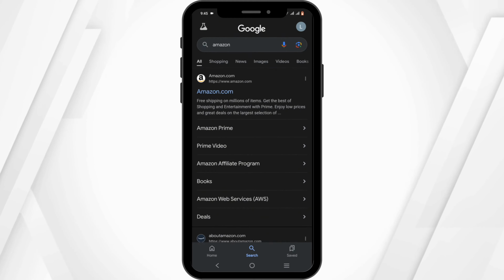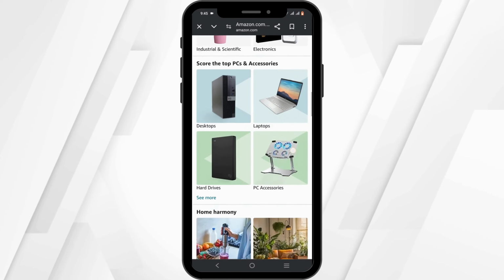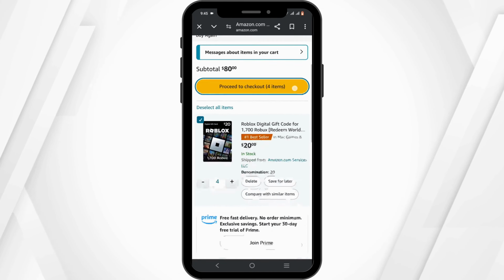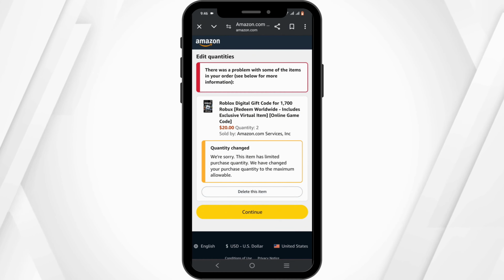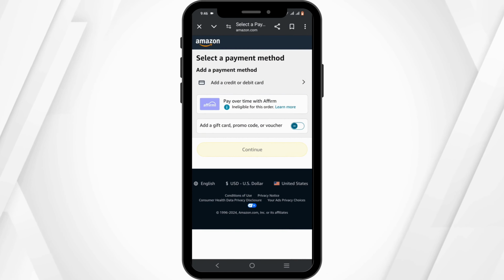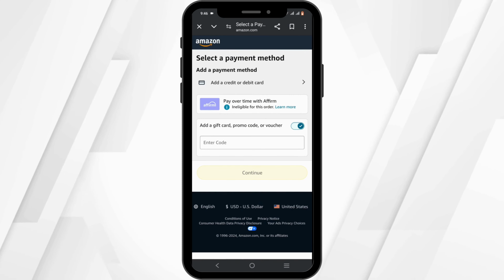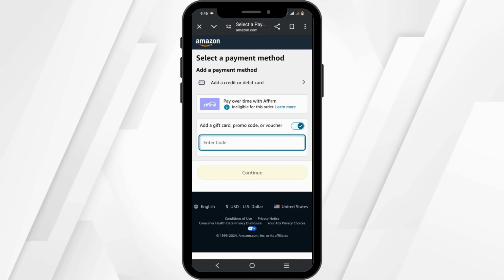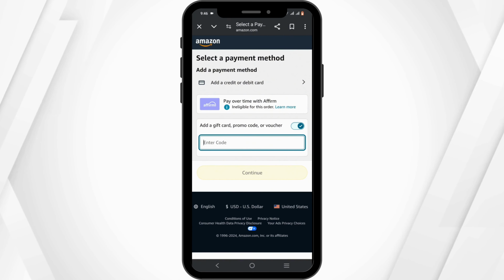How to Apply Discount / Promo Codes on Amazon | Use Amazon Voucher Codes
Wondering how to use discount or promo codes on Amazon? This guide explains it all.

In this guide:
0:00 - Introduction
0:05 - How to Apply Discount / Promo Codes on Amazon

Discover how to effectively apply discount codes or vouchers to your Amazon purchases. Learn the steps to enter promo codes at checkout, ensuring you maximize savings on your next order.

Unlock savings on Amazon with our easy-to-follow guide!